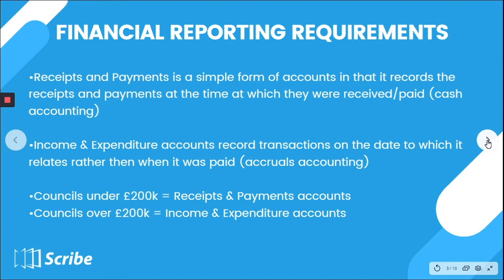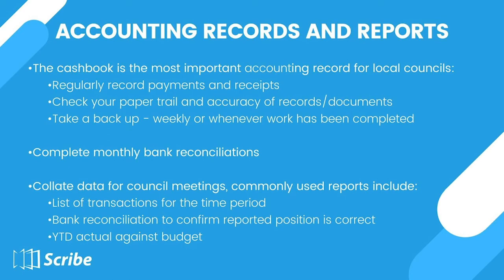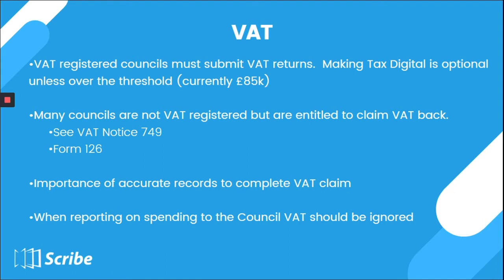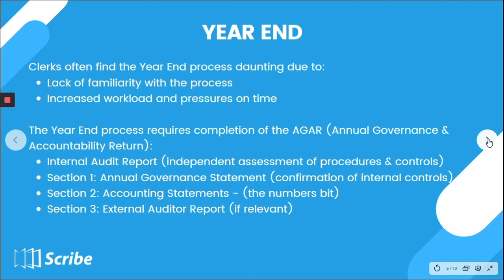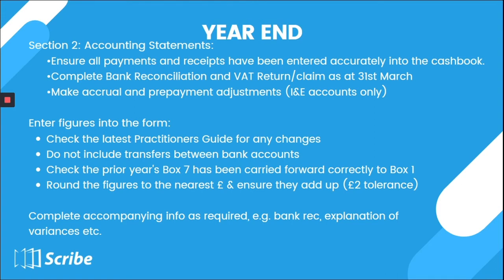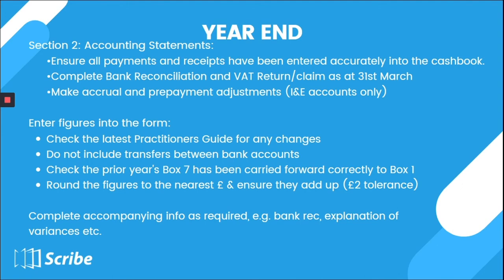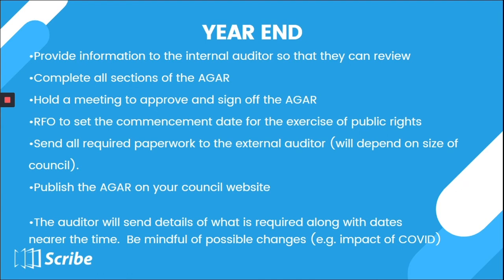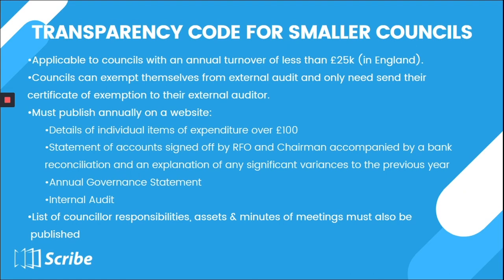Introduction to Local Council Accounting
Scribe's MAAT qualified Accountant Hannah runs through the basics